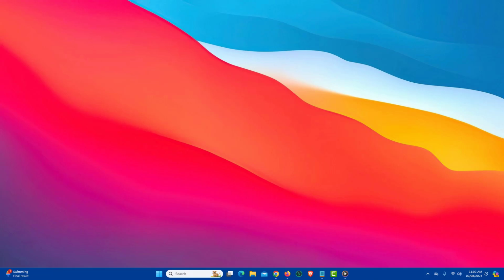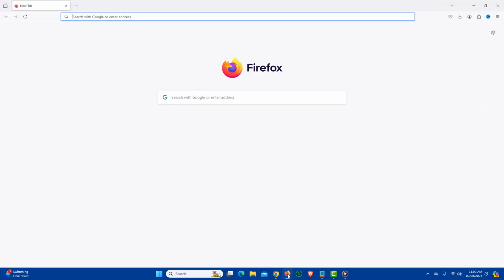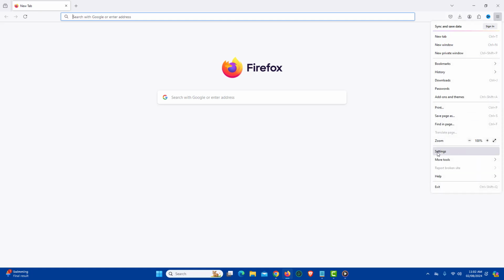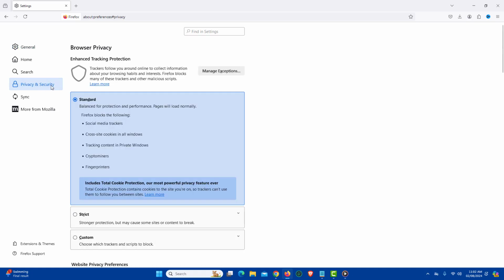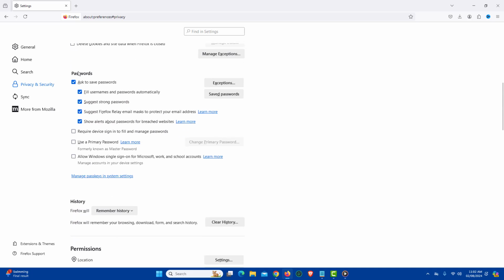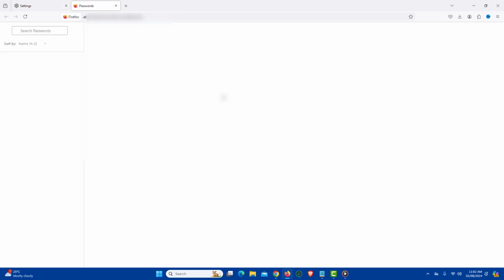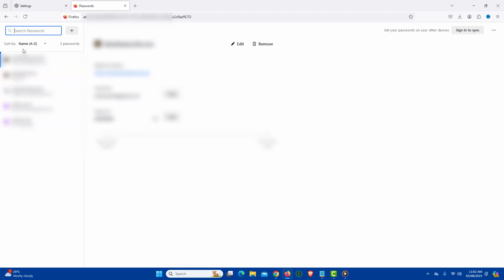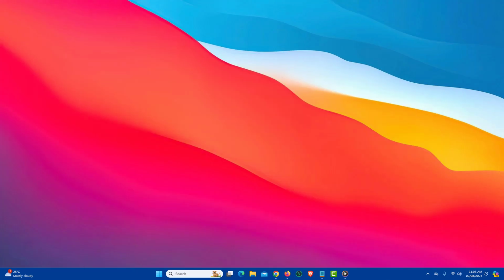How to See Saved Passwords in Firefox Browser | View Saved Passwords In Firefox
How to See Saved Passwords in Firefox Browser. Want to view your saved passwords in Firefox? In this video, we'll show you how to easily see your saved passwords in the Firefox browser. Whether you need to recall a password or manage your saved login information, our step-by-step guide will walk you through the process. Follow along to access and manage your saved passwords securely and efficiently in Firefox.